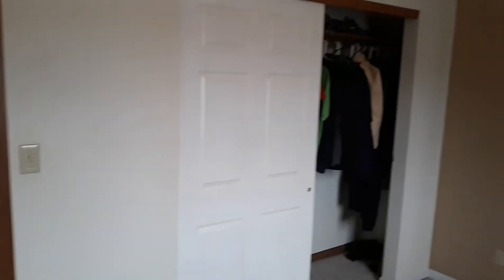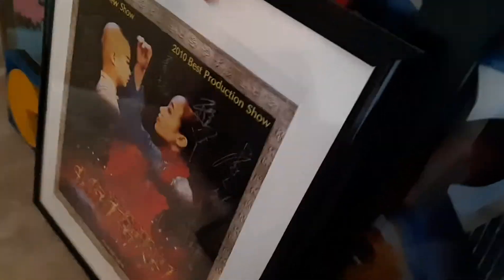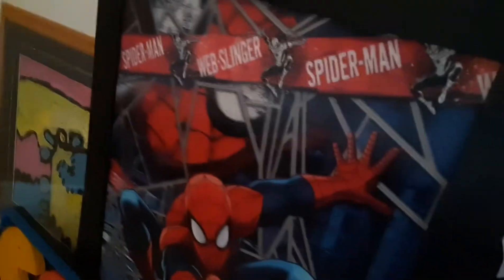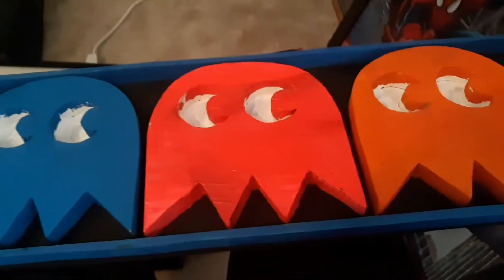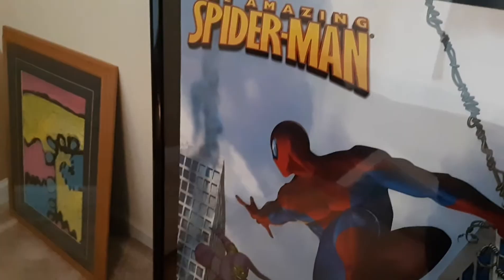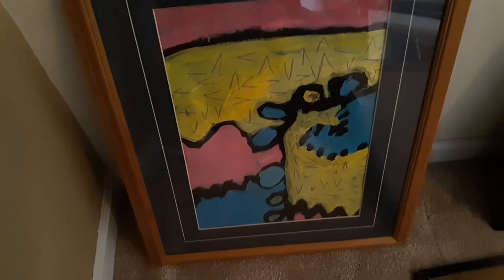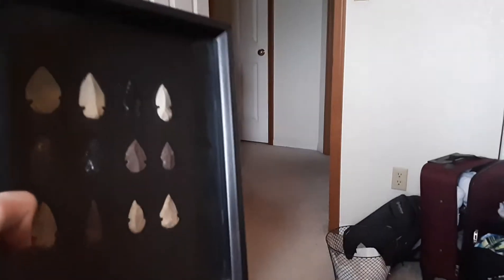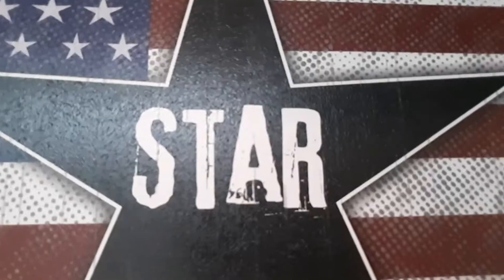Meh Life Episode Dos: The Walls